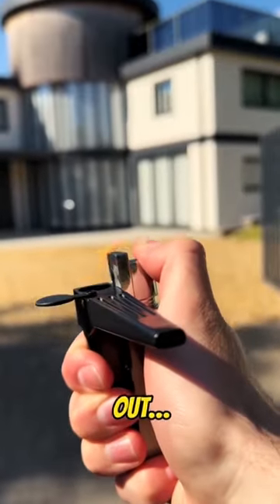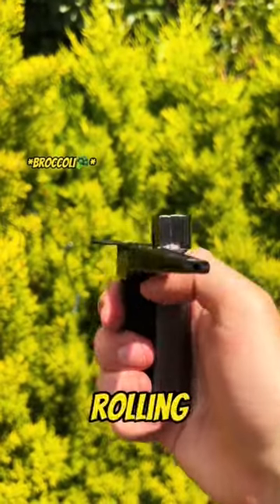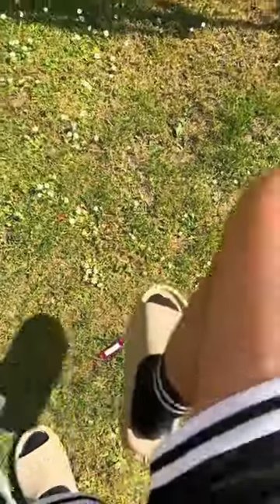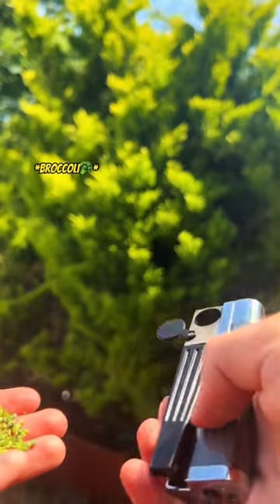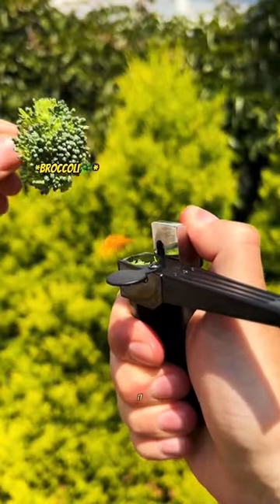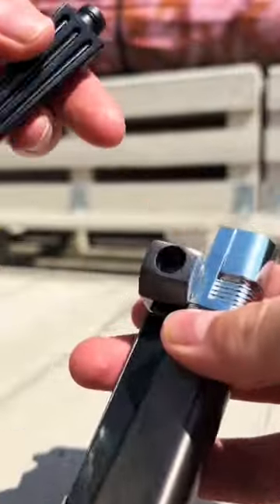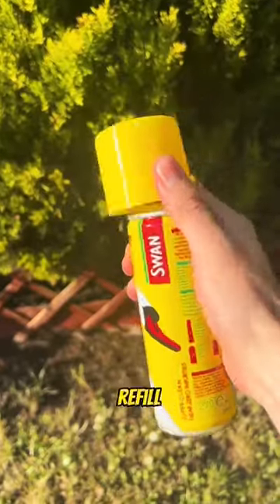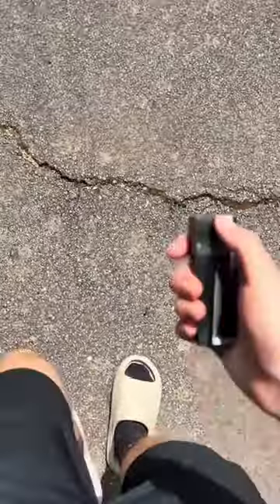The secret is out…